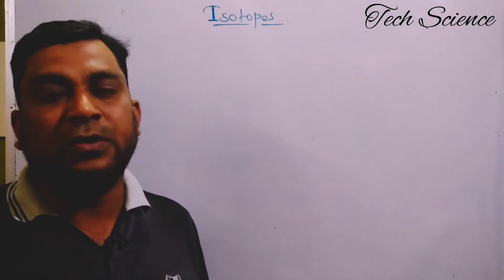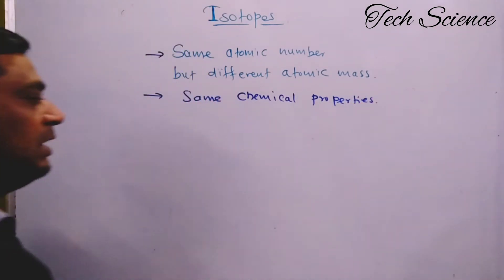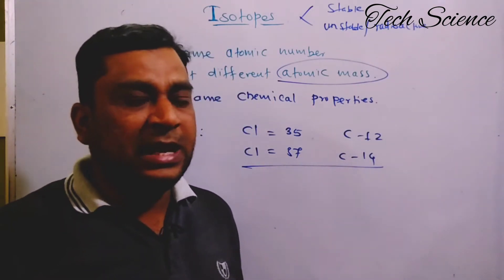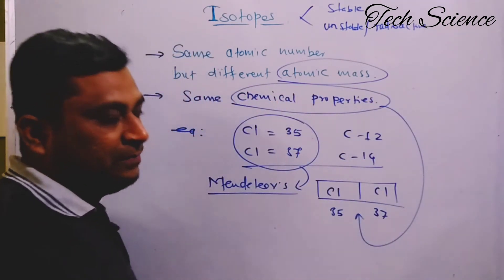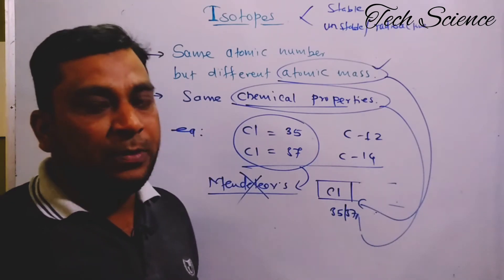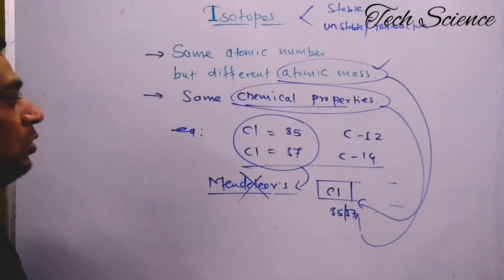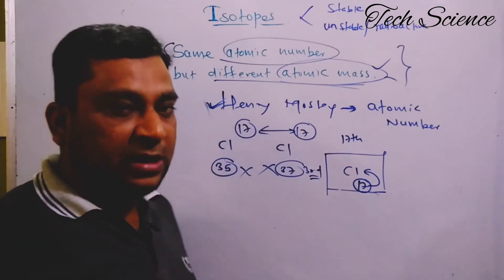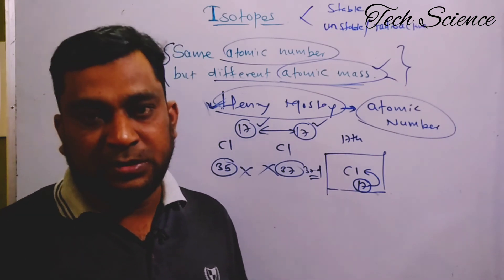Isotopes | What is isotopes | Isotopes in chemistry | tech science | Periodic classification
STRUCTURE OF AN ATOM